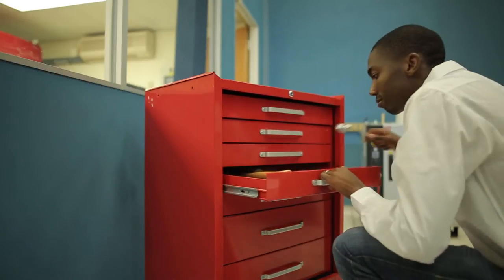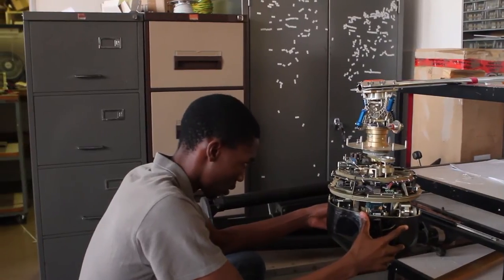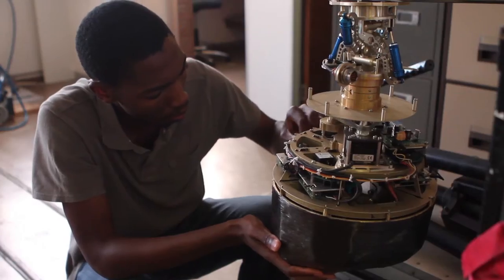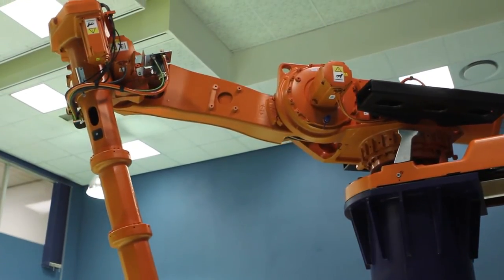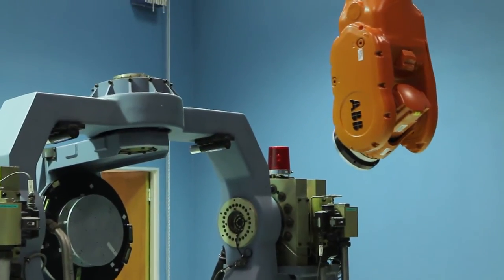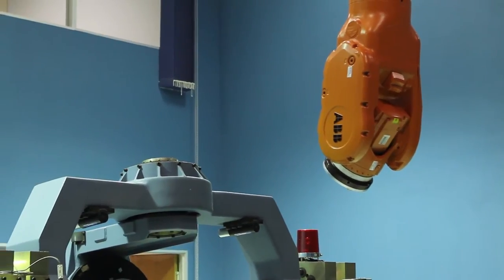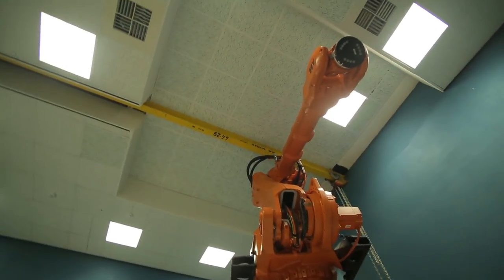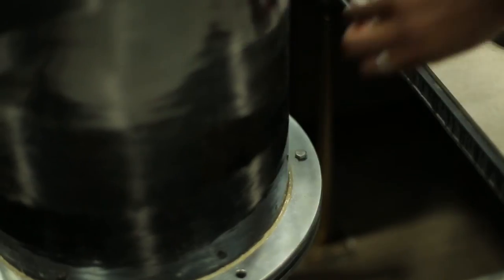Meet a CSIR mechanical engineer who specialises in opto-mechatronics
Ipeleng Mathebula works at the CSIR's optronic sensor systems group. He is part of a team that designs high-tech camera systems used for specialised purposes such as detecting small objects in adverse conditions, tracking subjects in low visibility or stabilising cameras that are mounted on unstable platforms. These systems are critical in surveillance and detection, for example, to keep watch over our ocean borders and guard against piracy. Mathebula's contribution lies between the lens designer and the mechanical engineer to design the actual hardware used for capturing images.